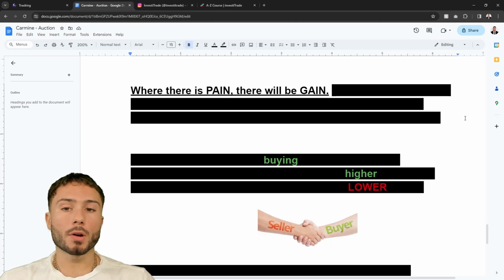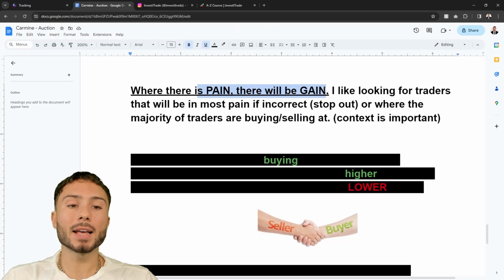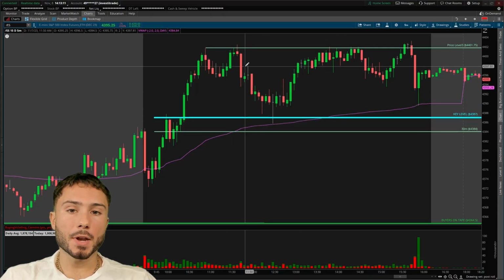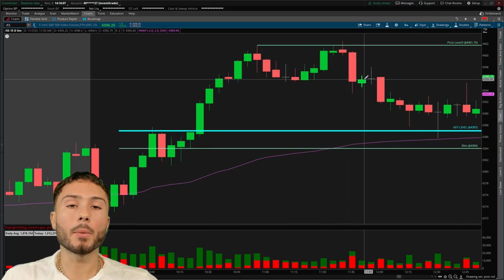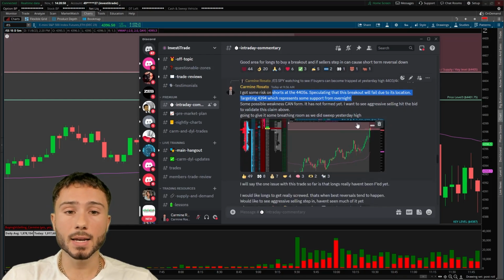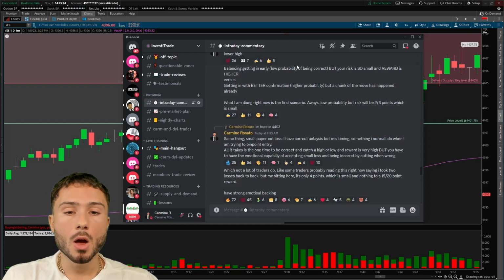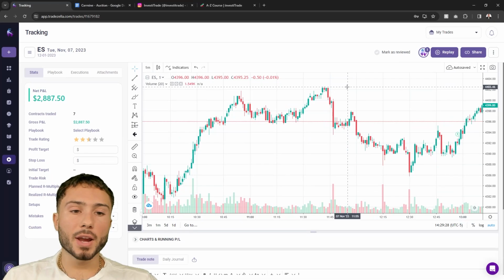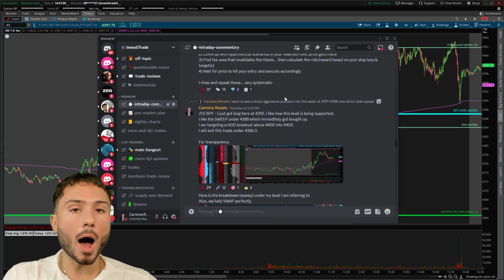$8,925 Profit Using My Favorite Scalping Strategy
Finding trapped buyers or trapped sellers is my favorite scalping strategy. The market picks up liquidity, stops out the weak handed traders before reversing. Where there is pain, there will be gain. Here are some trades from this week so far using this strategy!